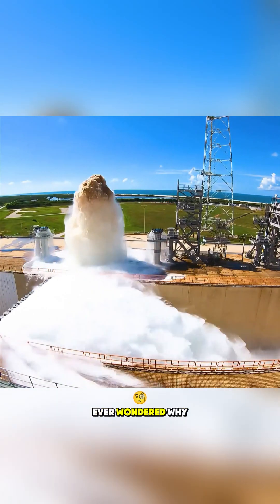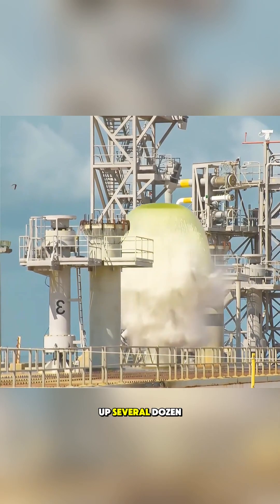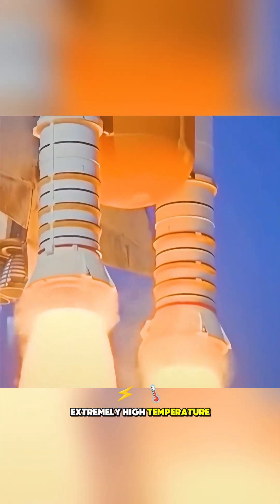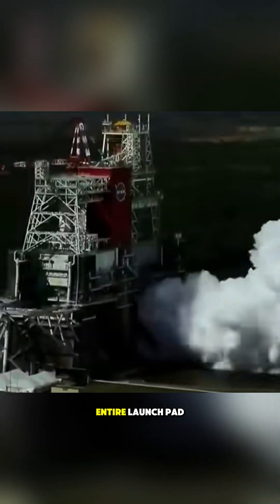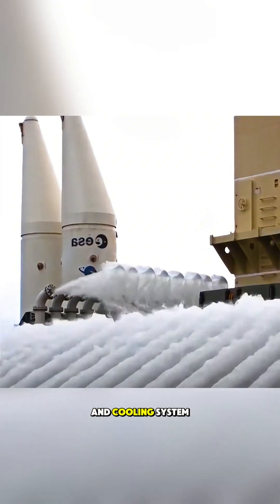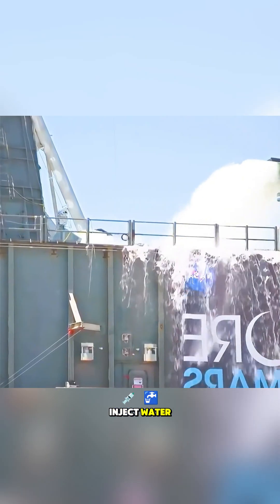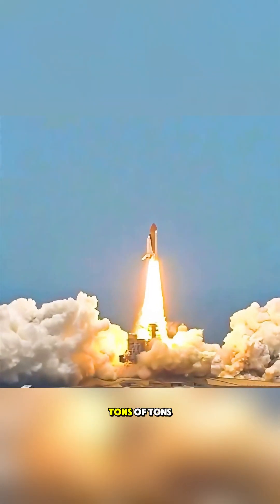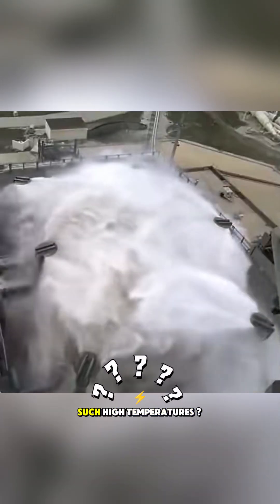Why Rockets Need to Spray Water During Launch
I hope this will be a place where everyone can have fun, gain information, and expand their understanding. Have a great day!